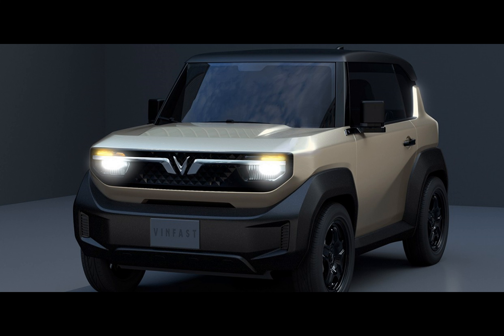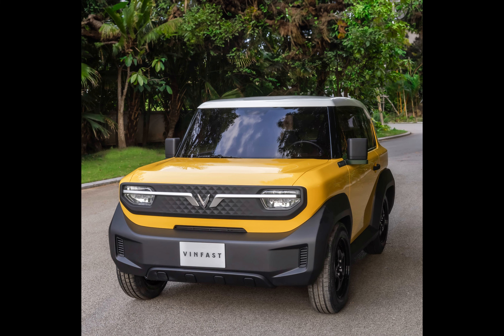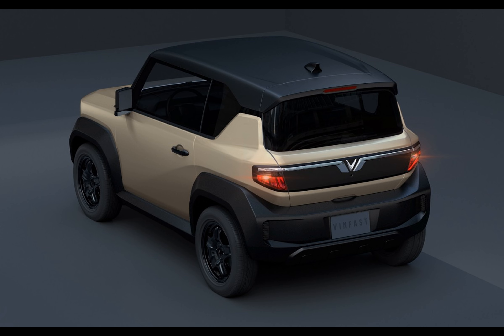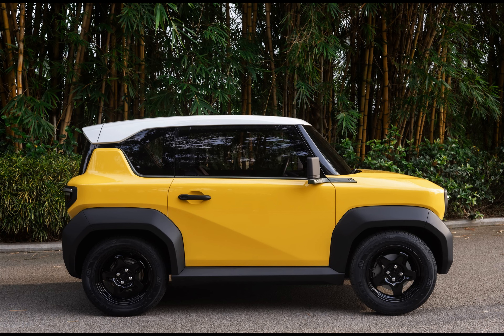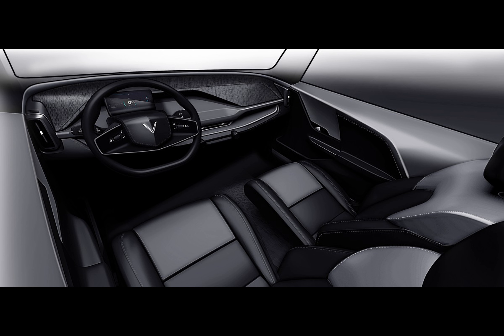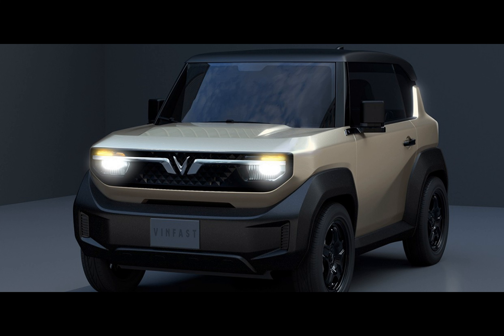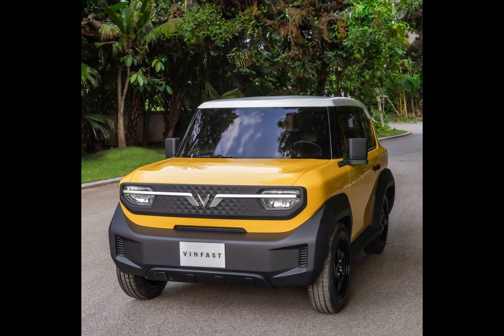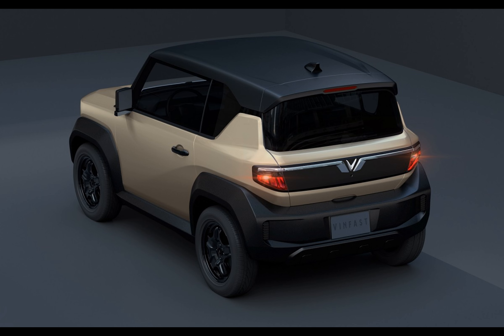VinFast VF3 poised for the US spotlight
In the relentless race to win over the electric vehicle market, automakers are constantly seeking to break the mold and present innovative alternatives. Enter VinFast's latest contender: the VF3 mini crossover.